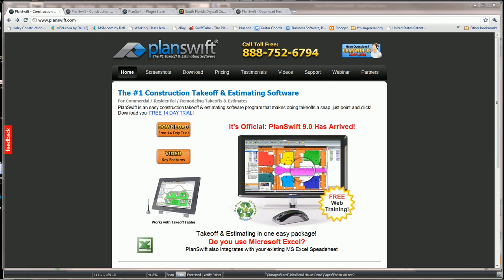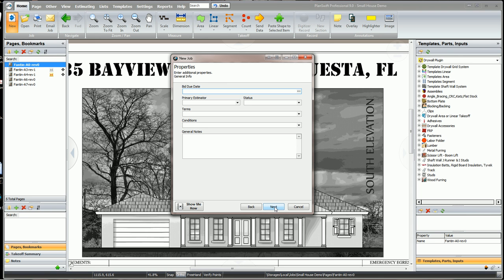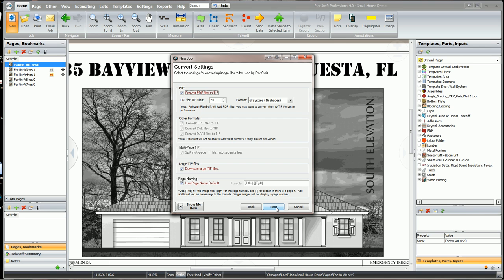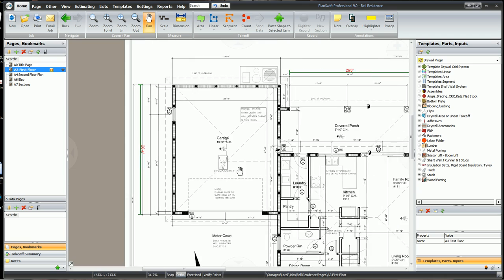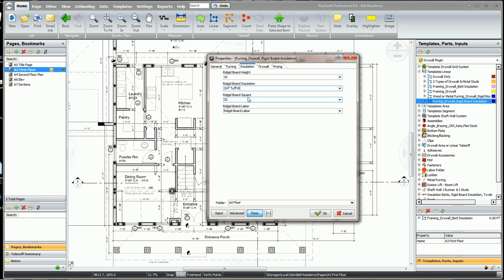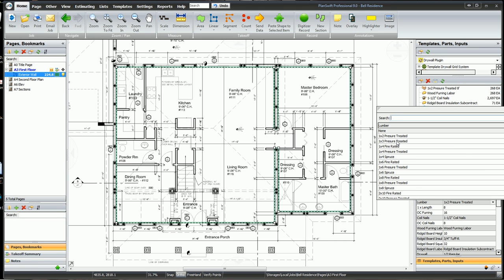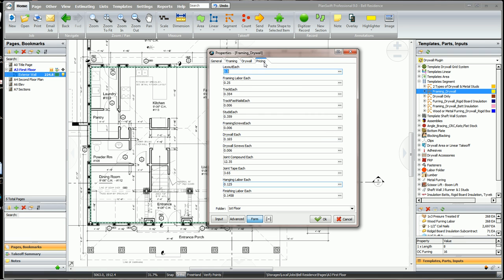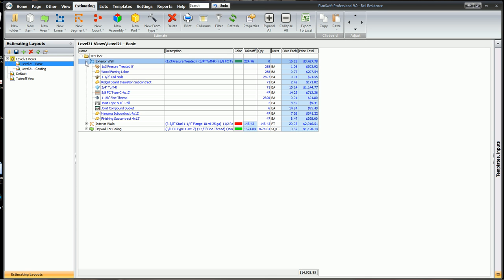Using PlanSwfit with the Drywall Plugin